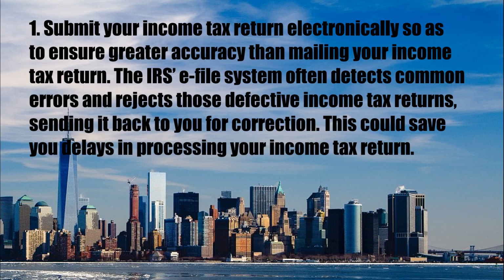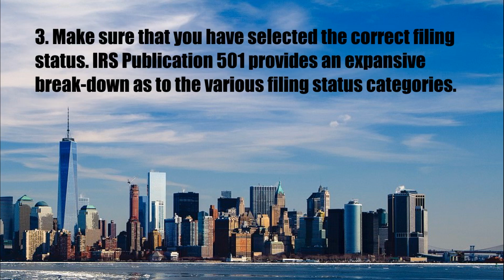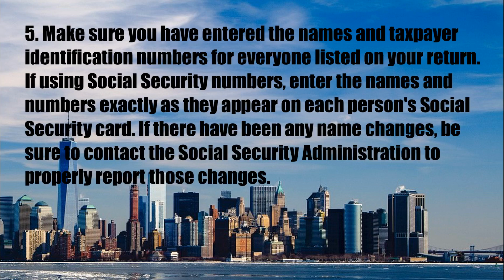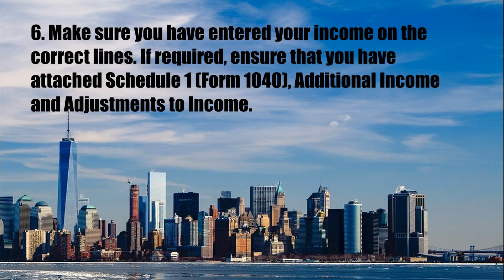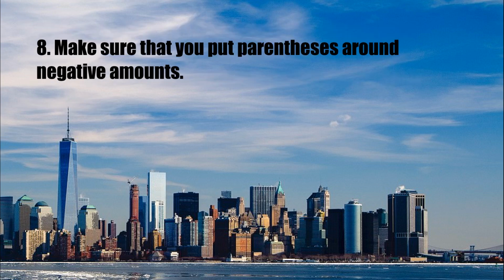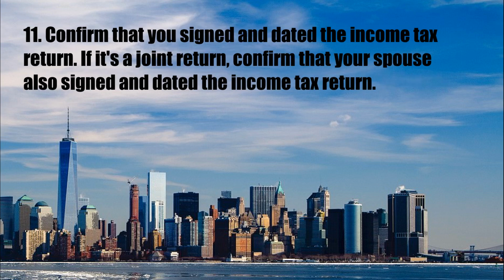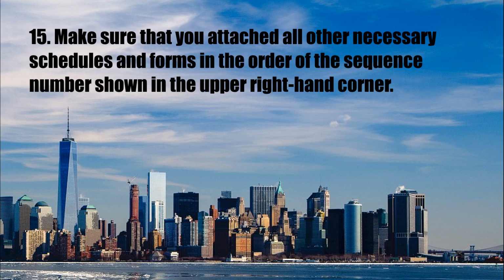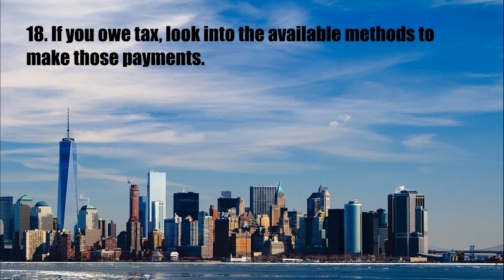Avoid Common Errors when Filing Your Income Tax Return with the IRS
It is always preferable to avoid common tax filing errors that the Internal Revenue Services has identified in the preparation and filing of individual income tax returns , which is completed on IRS Form 1040 and its associated schedules.
As such, the following represents 20 suggestions from the Internal Revenue Service to avoid some of more common errors that are made when preparing and filing personal income tax returns:
1. Submit your income tax return electronically.
2. Clearly print your name, taxpayer identification number, and current address, including your ZIP code, directly on your income tax return if you decide to prepare and submit a paper filing.
3. Make sure that you have selected the correct filing status. IRS Publication 501 provides an expansive break-down as to the various filing status categories.
4. Make sure you have entered the correct dependent information. This includes, when applicable, checking the box to show that your dependent qualifies for the child tax credit or credit for other dependents.
5. Make sure you have entered the names and taxpayer identification numbers for everyone listed on your return. If using Social Security numbers, enter the names and numbers exactly as they appear on each person's Social Security card. If there have been any name changes, be sure to contact the Social Security Administration to properly report those changes.
6. Make sure you have entered your income on the correct lines. If required, ensure that you have attached Schedule 1 (Form 1040), Additional Income and Adjustments to Income.
7. Make sure that you have calculated deductions and credits correctly, put them on the right lines, and complete (and attach) the necessary forms or schedules.
8. Make sure that you put parentheses around negative amounts.
9. If you're taking the standard deduction and checked any box indicating either you or your spouse are age 65 or older or are blind, make sure that you are using the correct standard deduction.
10. Confirm that have correctly calculated your tax liability. If you used the tax tables, you want ensure that you used the correct column for your filing status.
11. Confirm that you signed and dated the income tax return. If it's a joint return, confirm that your spouse also signed and dated the income tax return.
12. If you received an IP PIN (identity protection PIN) from the IRS, make sure that you follow the specific instructions provided by the IRS for use of an IP PIN.
13. Confirm that you have a Form W-2 from each of your employers and attach Copy B of each Form W-2 to your income tax return. If you have more than one job, combine the wage and withholding amounts from all Forms W-2 you received and report those amounts on one return.
14. Make sure that you attached each Form 1099-R that shows federal tax withholding.
15. Make sure that you attached all other necessary schedules and forms in the order of the sequence number shown in the upper right-hand corner.
16. Make sure that you use the correct mailing address from your income tax form instructions.
17. If you are mailing in your income tax return, make sure that you use the correct postage on the envelope.
18. If you owe tax, look into the available methods to make those payments.
19. If you are due a refund from the IRS and requested direct deposit, make sure you double-check your routing and account numbers for your financial institution.
20. Make a copy of the signed income tax return and all schedules for your own records.
This should help you avoid some of the more common errors when preparing and filing IRS Form 1040 and the associated schedules; however, the more particular issues are increasingly specific to your personal tax situation, which demands attention to the IRS’ publications, as well as looking to knowledgeable tax professionals, which is always highly recommended.
Whether you are employed, self-employed, out of work or retired, and you are looking to prepare and file your own income tax return [do-it-yourself] (or even if you are looking to have it completed by a tax preparer), and you are looking for free advice and insightful tips and tricks to legally pay less taxes (and increase your refund), these free suggestions are made available to help with this challenging tax filing process, such that you hopefully don't overlook important opportunities to keep as much of your money legally permissible in your pocket (as opposed to paying it out to the government unnecessarily, because the US Internal Revenue Code provides a broad array of potential exemptions, deductions, credits or other tax planning strategies).